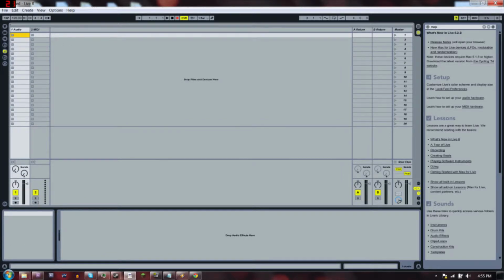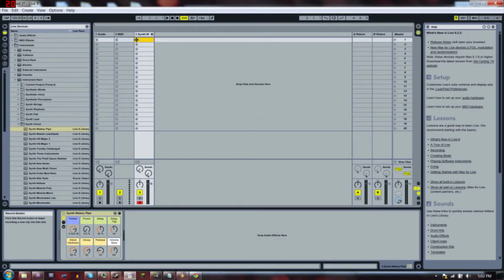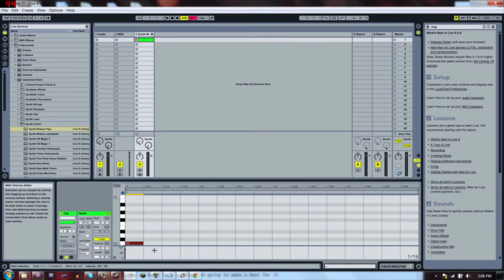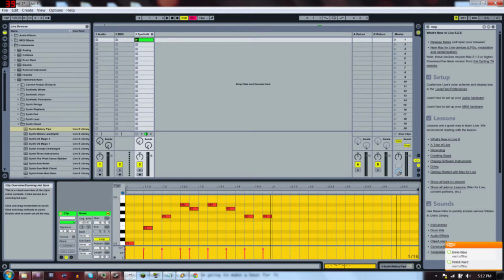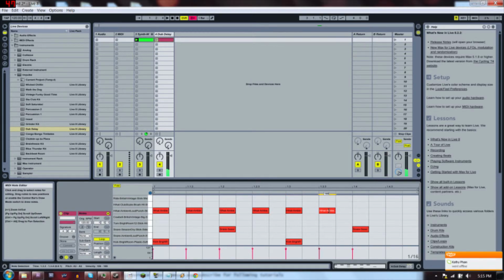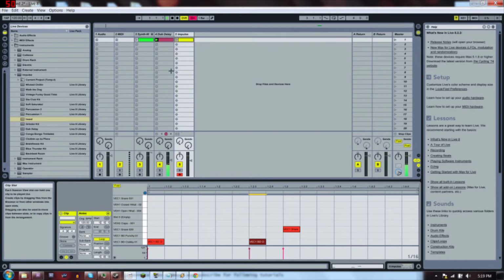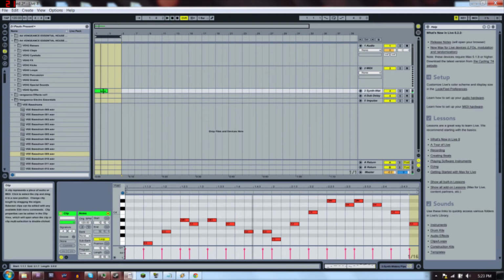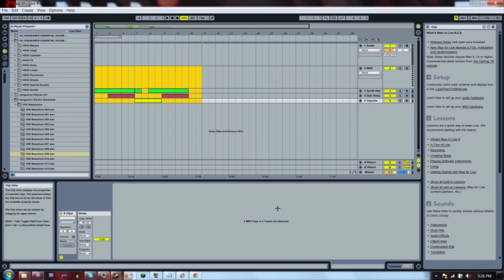Ableton Live Basics Tutorial